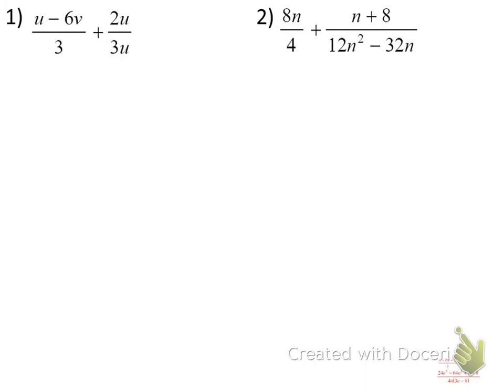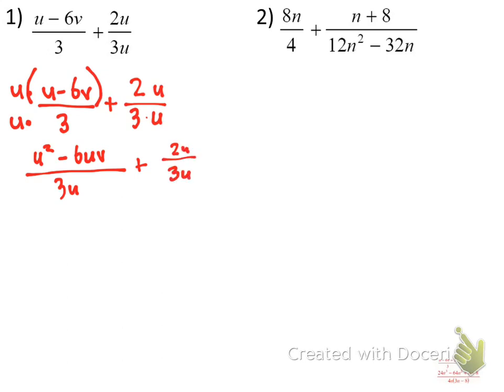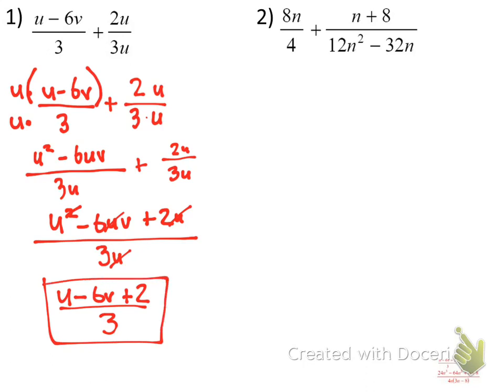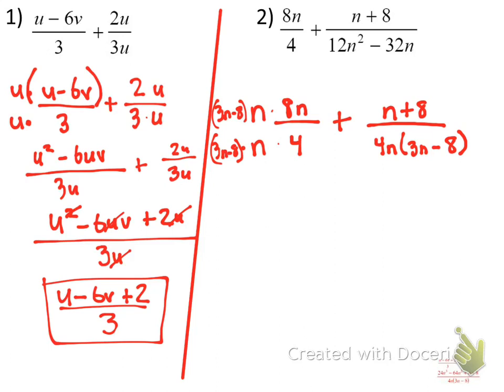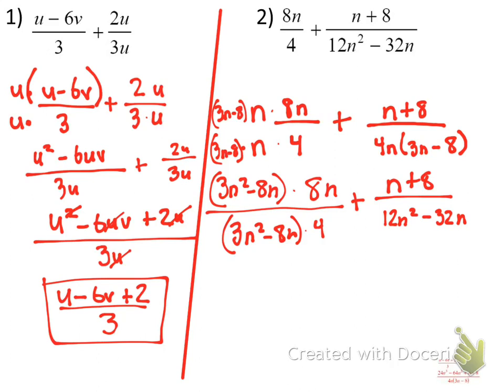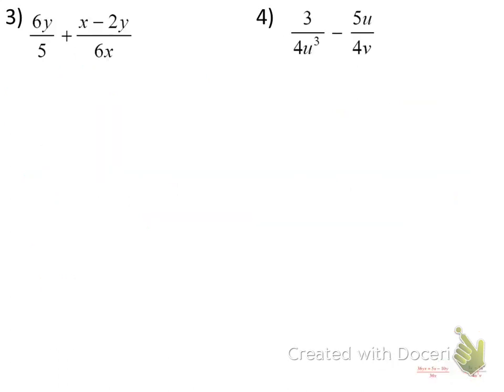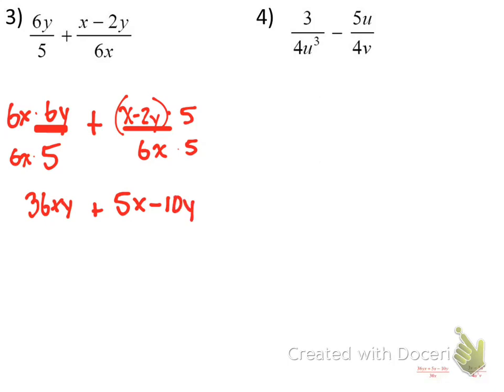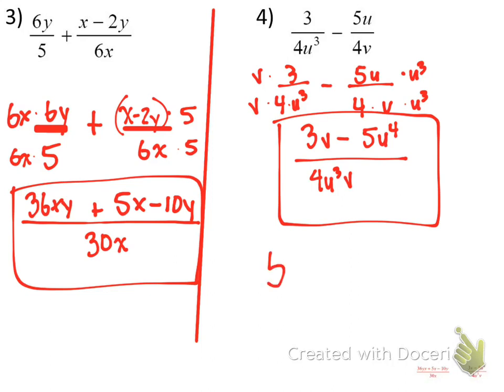Algebra 2 Lesson 036 Adding and Subtracting Rational Expressions